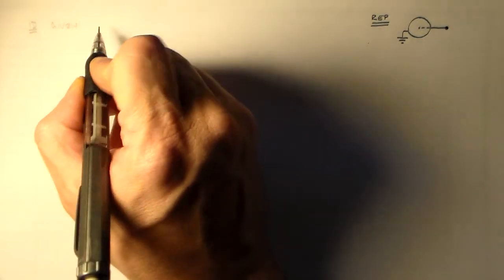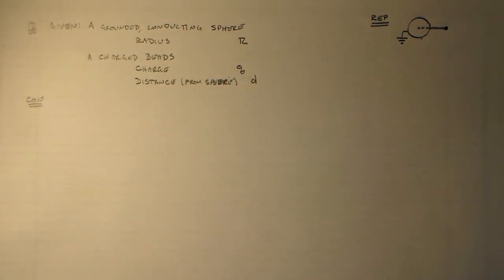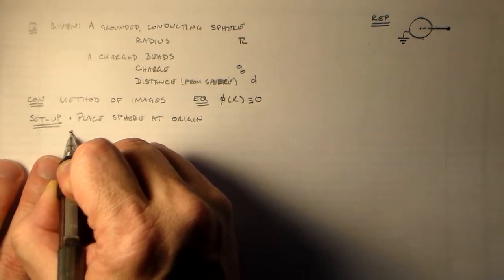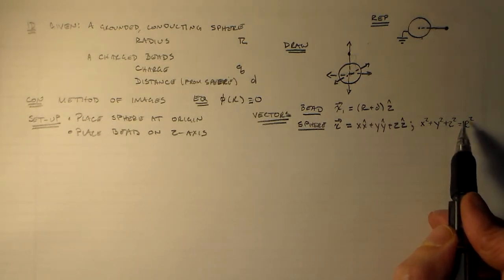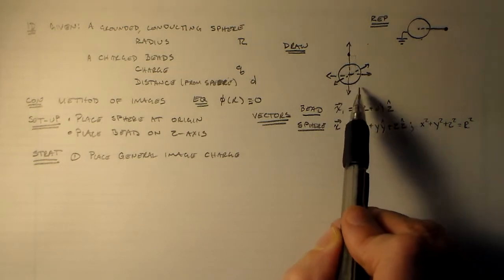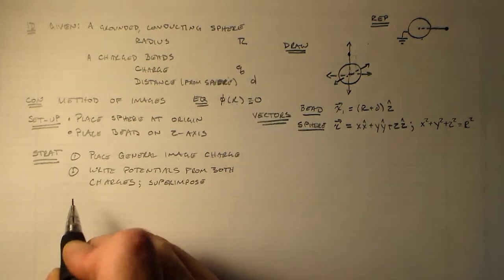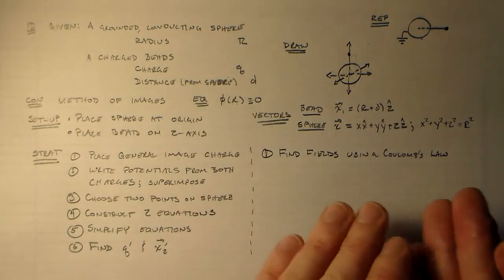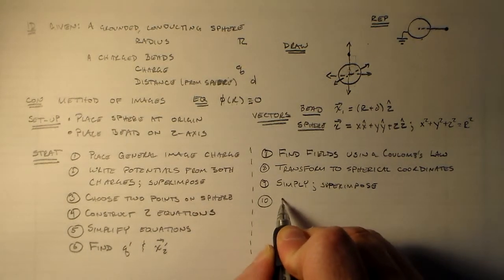Charge Distribution on a Sphere Reacting to a Point Charge - Part A: The Set-Up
This is the first of three parts to this problem, the set-up and the strategizing.  No math involved--yet.

In this problem, you want to find the charge distribution on a grounded, metallic sphere that results from the proximity of a small charged bead or similar point-like object.

You'll need this result for two of your homework problems.

I've learned that there's a maximum size to the files that I can carry on my thumb drive, no matter how big the drive, so I had to chop this up--at the same time that I was considering concatinating the older Coulomb's Law problem, which ran into another problem.